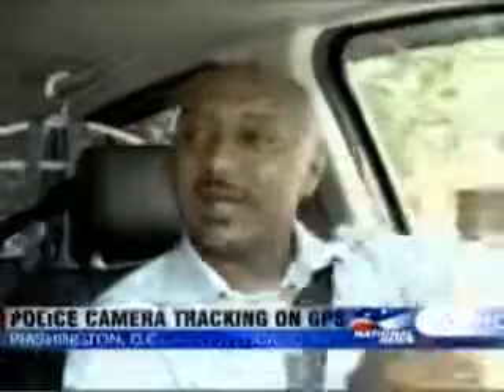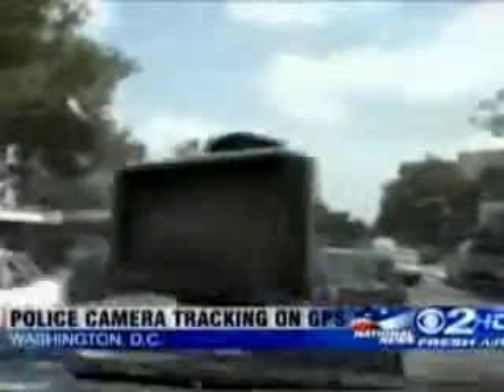track on YOUR GPS RED LIGHT Police Camera cameras Tracking $10 Per month $100 Year